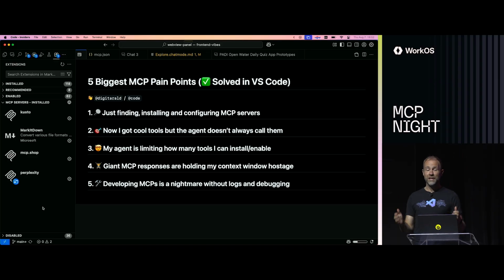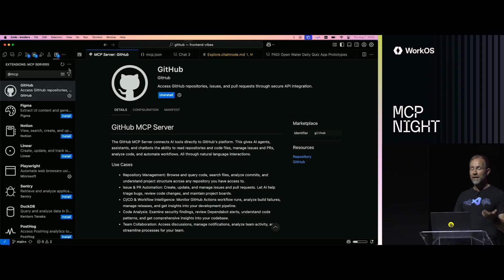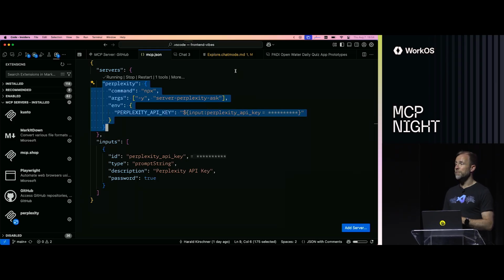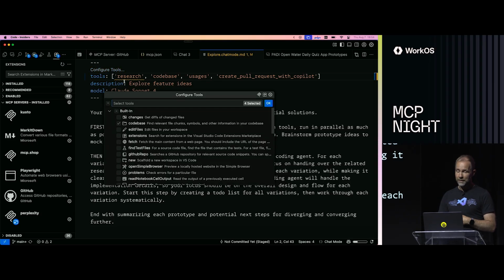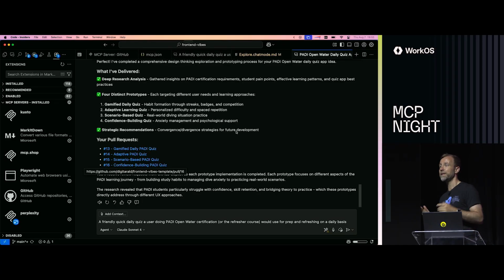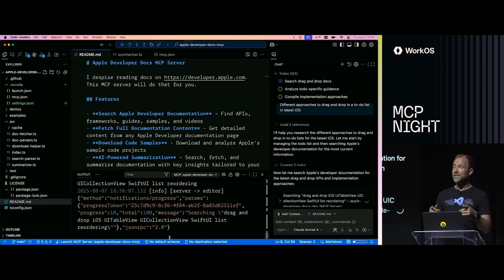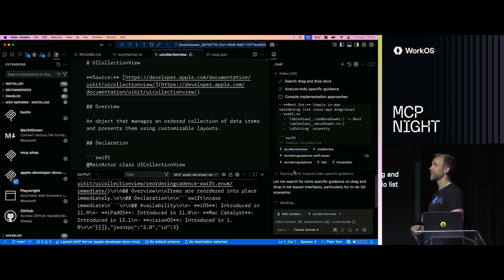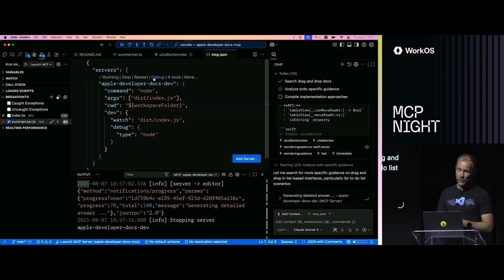Stop Fighting MCP—VS Code Has Solutions — Harald Kirschner, VS Code | MCP Night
Harald Kirschner from the VS Code team breaks down the five biggest MCP pain points—and how VS Code solves them.

Speaker: Harald Kirschner, Product Manager on VS Code (Microsoft)
Event: MCP Night 2.0, hosted by WorkOS
Format: Lightning talk
Topics: MCP registry spec, secure API key inputs, tool pickers and chat modes, scaling to unlimited tools, sampling for context reduction, resource links, developer mode for MCP servers, debugging with breakpoints and logs

In just under five minutes, Harald walks through how VS Code is tackling the rough edges of the Model Context Protocol—from one-click installs backed by the upcoming official MCP registry, to prescriptive tool selection via chat modes, sampling to keep context lean, and a full developer mode with auto-restart, breakpoints, and deep agent logs.

Chapters
0:00 Installing MCP servers via the new registry
2:00 Tool pickers, chat modes, and scaling to 170+ tools
4:30 Developer mode: debugging MCP servers in VS Code

MCP Night 2.0 event page: TODO: add MCP Night: 2.0 event URL